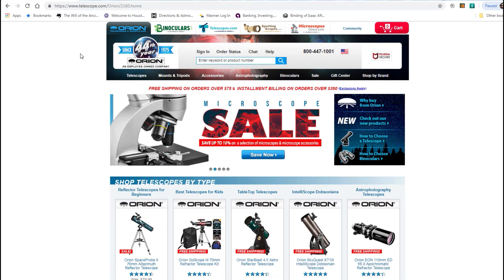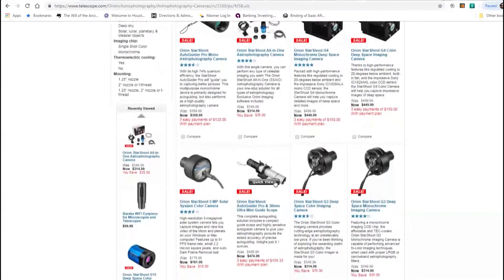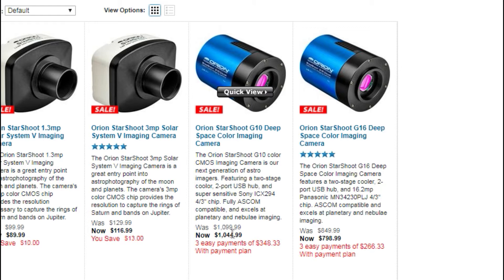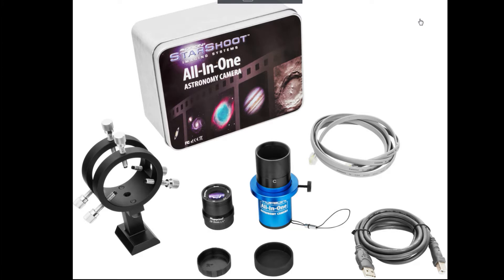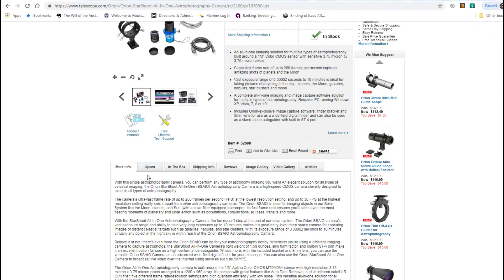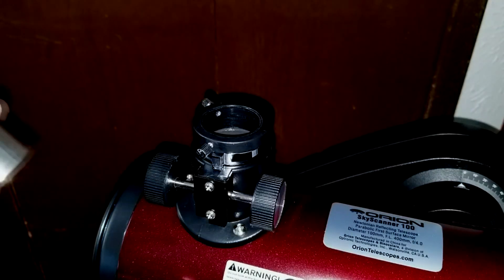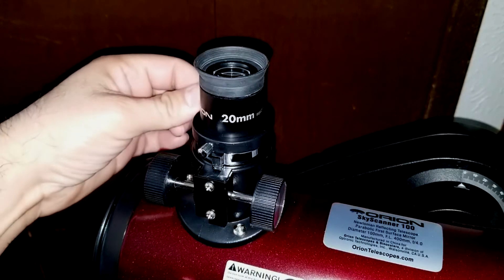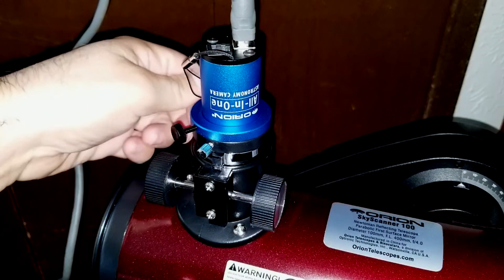Planetary Viewing With An Astrophotography Camera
This week we take a look at you can expect to experience while using an Astrophotography camera. I did give some examples of what using eye pieces will look to compare with the camera's imaging.